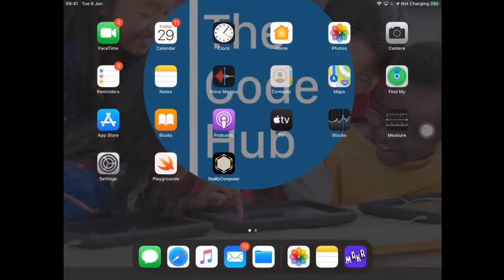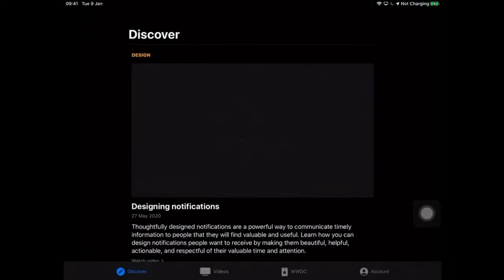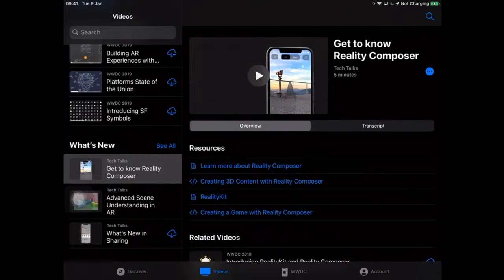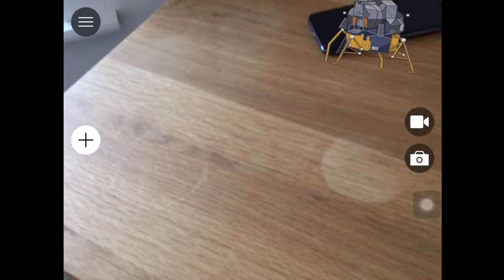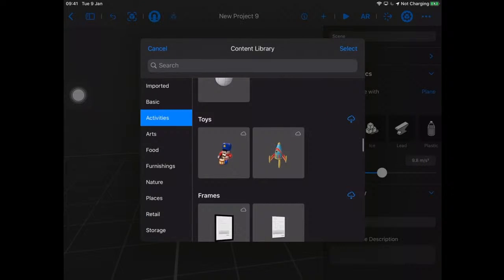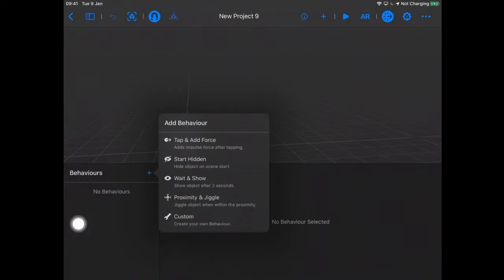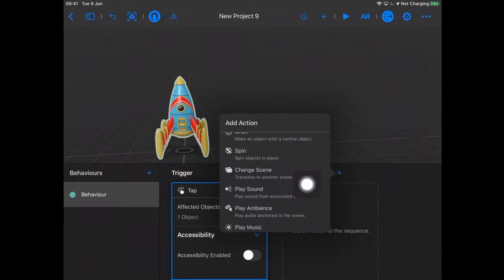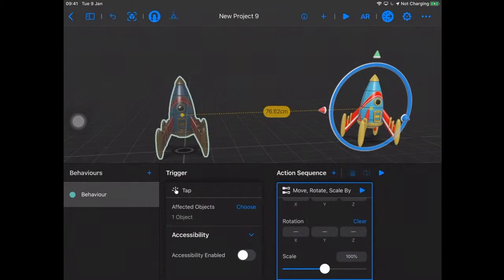The Code Hub: Coding at Home